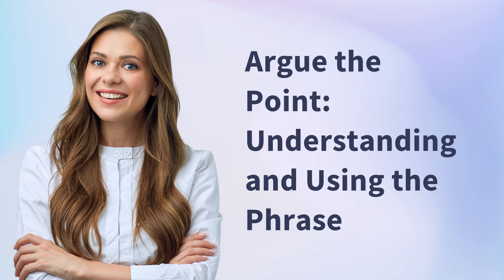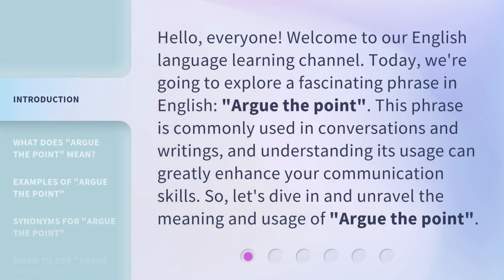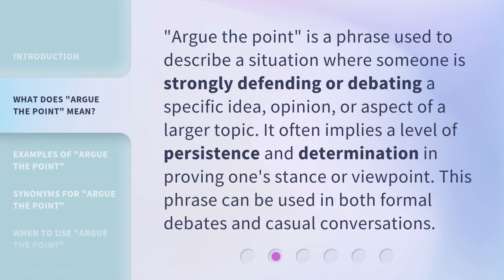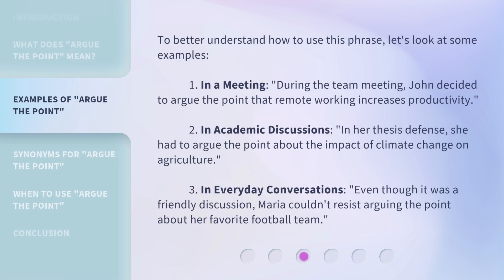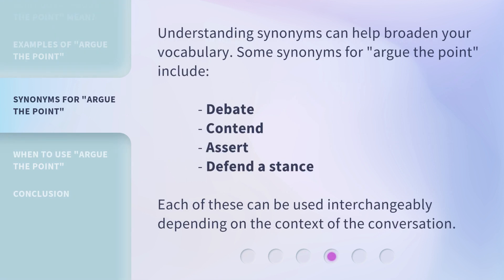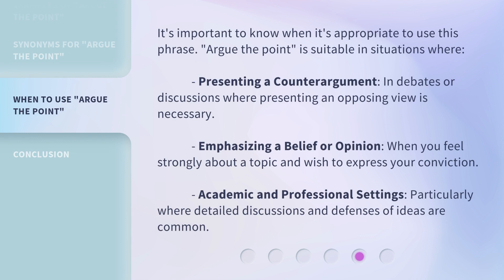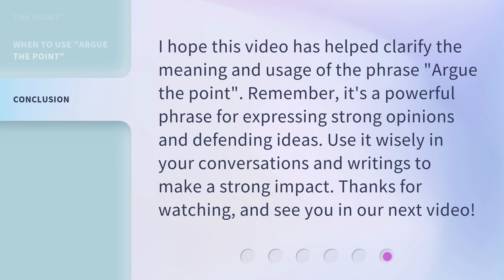Argue the Point: Understanding and Using the Phrase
00:00 • Introduction - Argue the Point: Understanding and Using the Phrase
00:35 • What Does "Argue the Point" Mean?
01:00 • Examples of "Argue the Point"
01:36 • Synonyms for "Argue the Point"
01:57 • When to Use "Argue the Point"